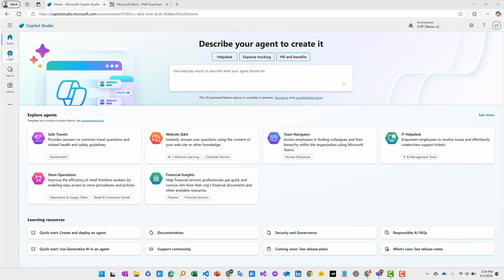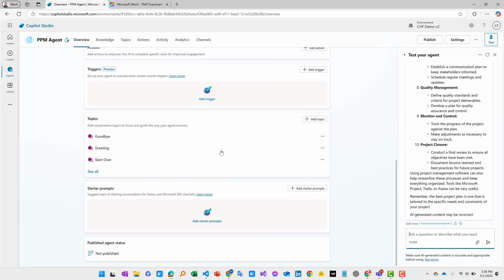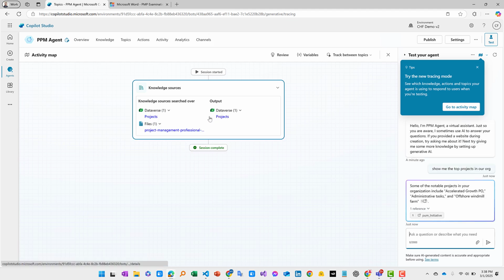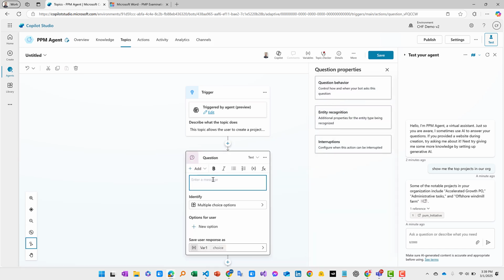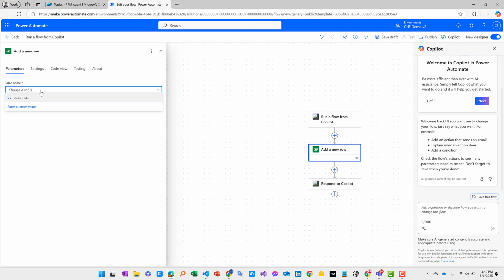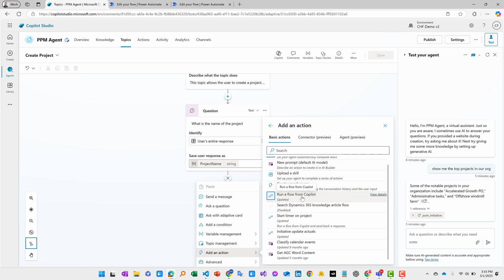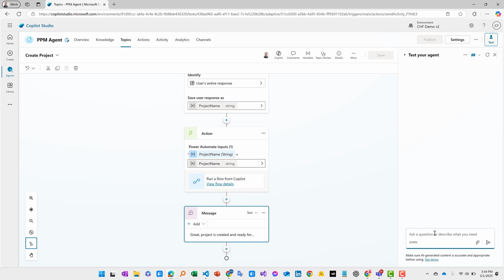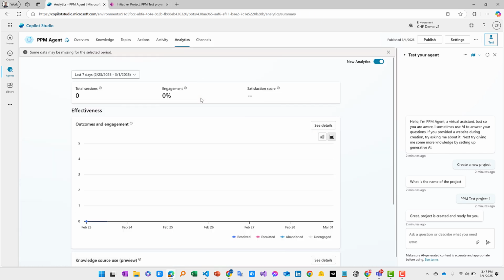🛠️Create Your Own Copilot Agent 🤖 – Step-by-Step Guide in Copilot Studio!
Want to build your own Microsoft Copilot Agent but don’t know where to start? In this video, I’ll walk you through every step to create a custom Copilot in Copilot Studio, even if you’re a beginner!

🔹 What You’ll Learn:
✅ What Microsoft Copilot Studio is and how it works
✅ How to use Knowledge sources, Dataverse sources, and build your own topics and actions
✅ Tips & tricks to make your Copilot more powerful and interactive